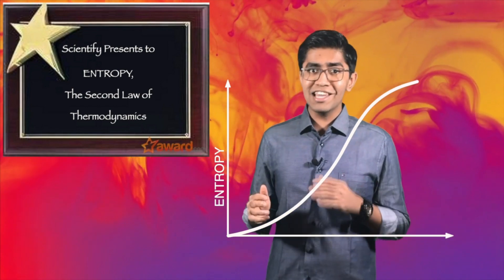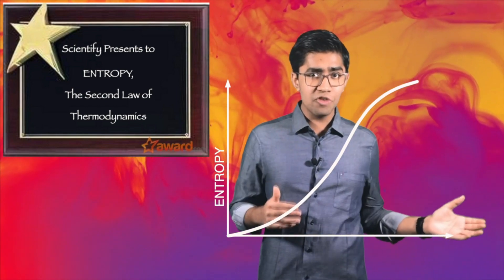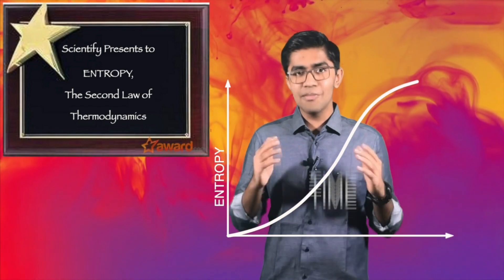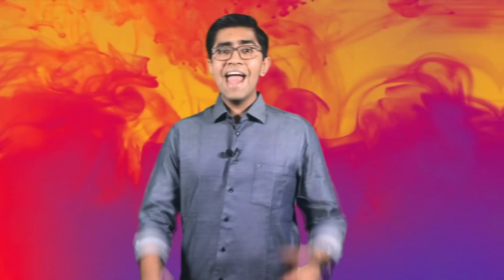Understanding Entropy! Arhan Goyal from MIS Delhi, shows you how to learn and laugh online...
If four-dimensional space time, relativity, and other complex physics concepts make your head spin, Arhan Goyal wants to take you on a journey of learning with lots of fun thrown in!  Check out his videos which introduces you to complex concepts like Quantum entanglement, Speed of light, Lagrange Points, Counting aliens, and even some interesting Big Bang Theory, Star Wars and Star Trek moments.

A student at Mother’s International School, New Delhi, Arhan has always been passionate about Physics. He was inspired to set up this channel when he saw his friends losing interest in the subject due to the rather dull pedagogy. So he embarked on a mission to make physics engaging, entertaining and simple to understand for even laypersons.